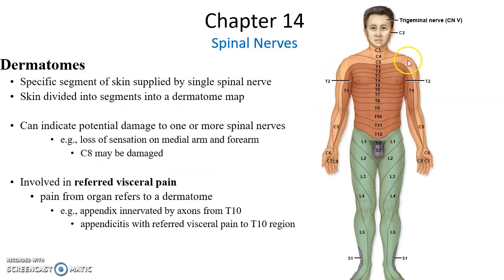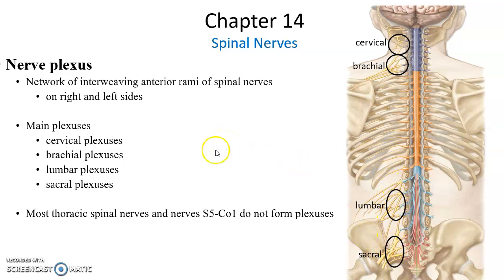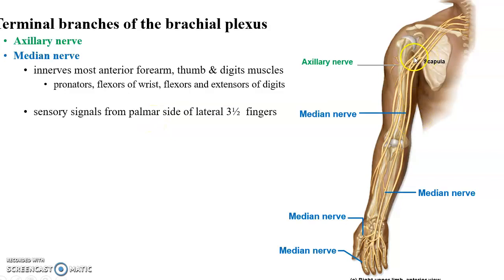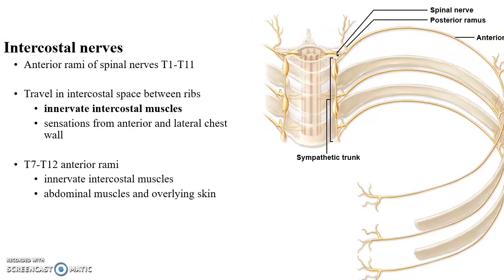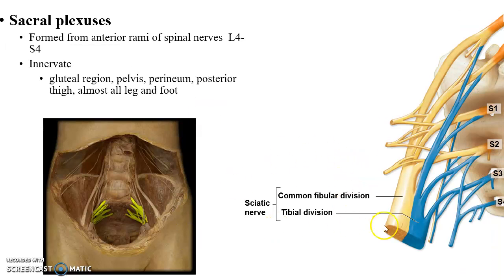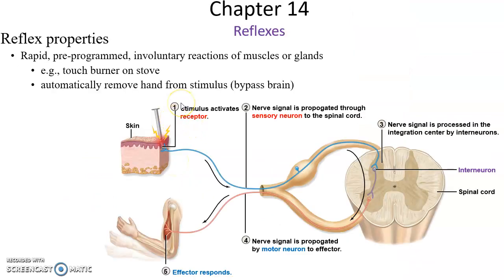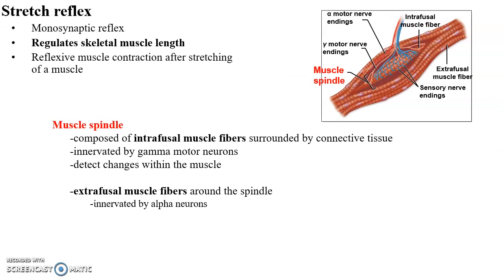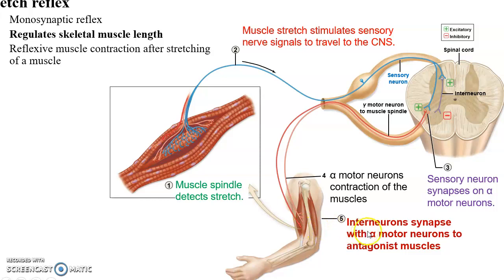APHYS 34 A Chapter 14 Nervous System: Spinal Cord and Spinal Nerves Part 3